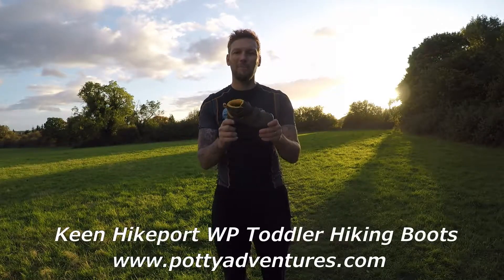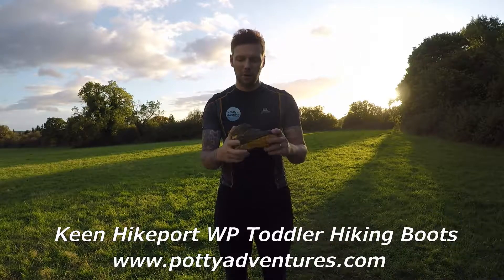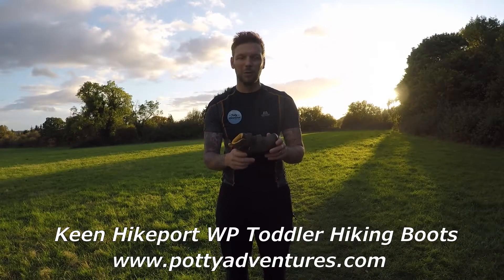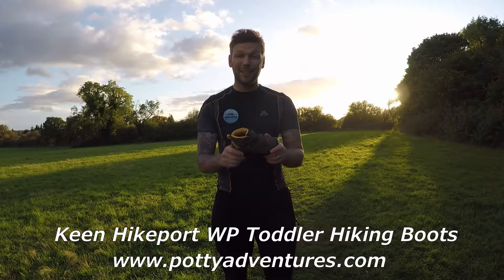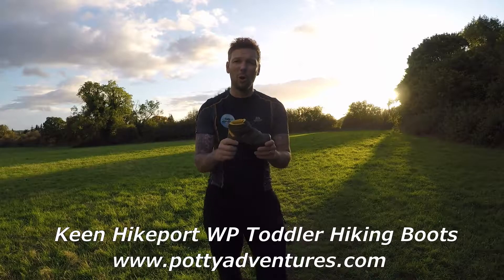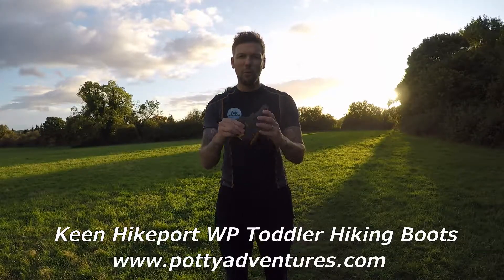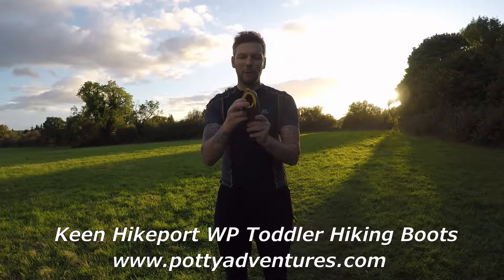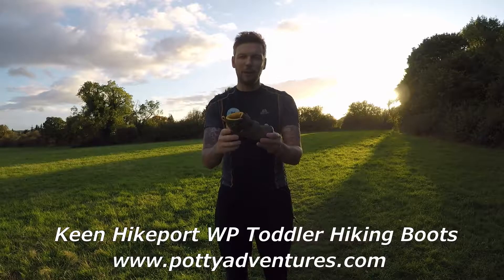keen Hikeport Toddler Hiking Boots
Want to get your little one out of wellies and into something more protective and supportive for trail walks and hikes.  Here we look at the latest offering from Keen.